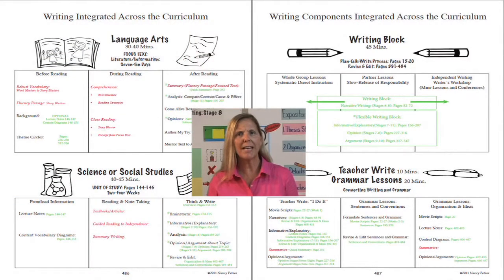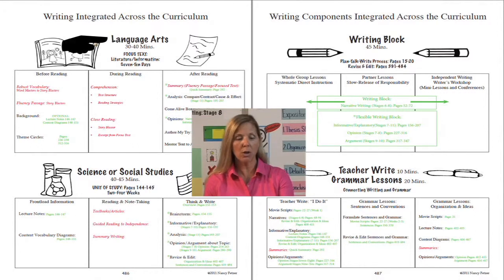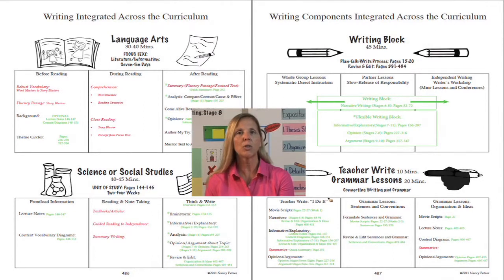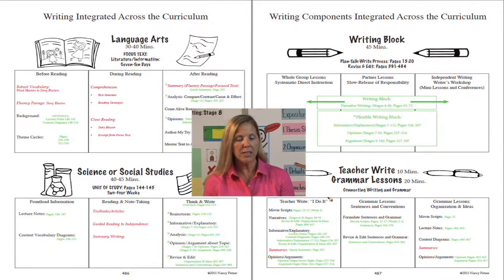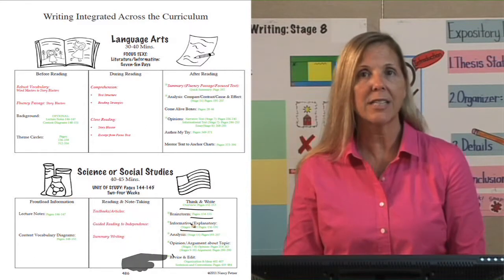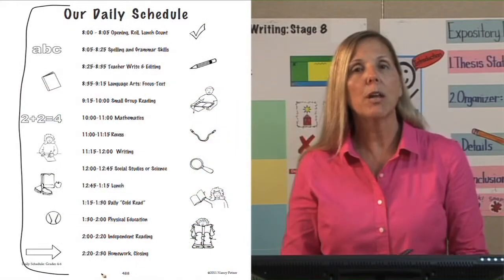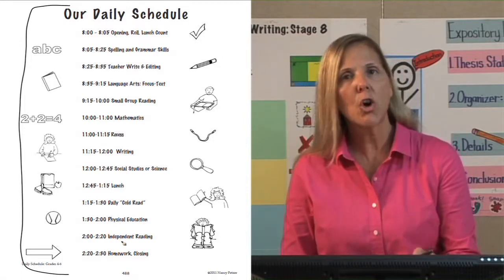4-6 Writing Schedules